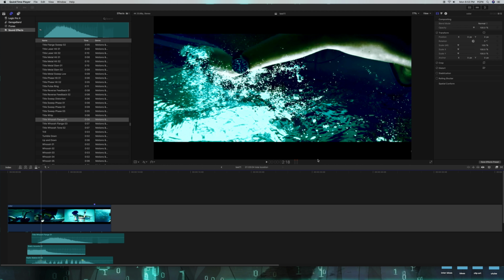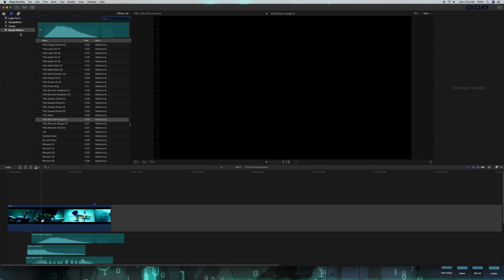fcpx sound quick tip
Wellcome back!, In this FCPX quick tip, I hope that your seeing some value. I'm trying to keep it light and creative. I hope that I'm also coming across easy too.
I have done a lot of projects over the years, and I always try to keep it easy. I'm the most creative when I do feel free, not over thinking it.
In time I will get more complex in my examples, but continue to stay easy "Like Sunday morning"
I think sponge Bob said that.
thanks,  Max